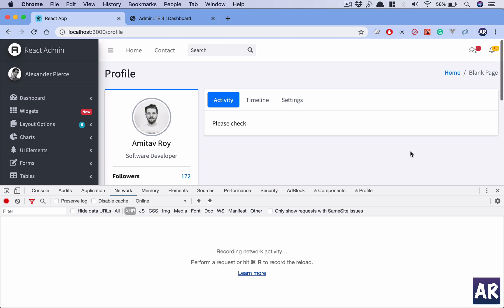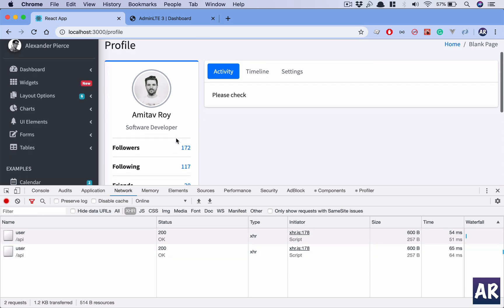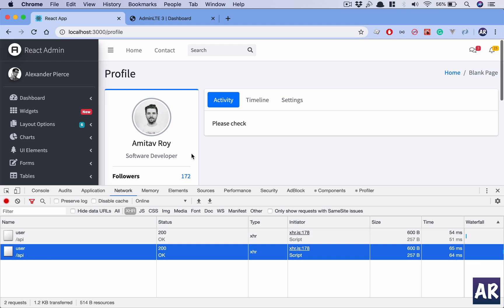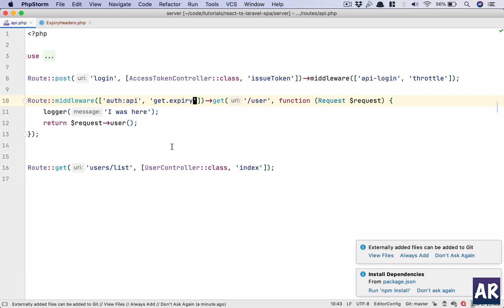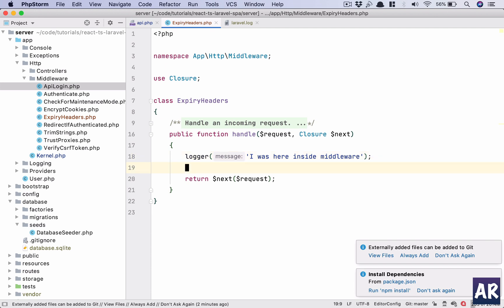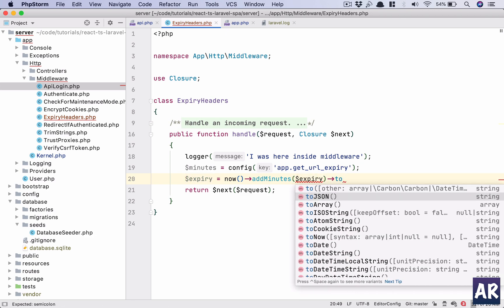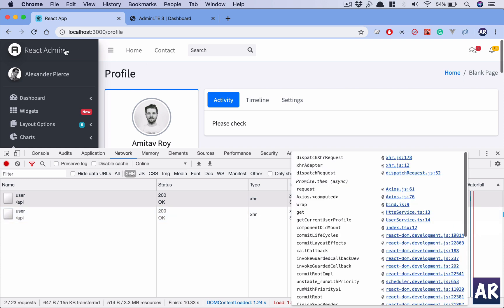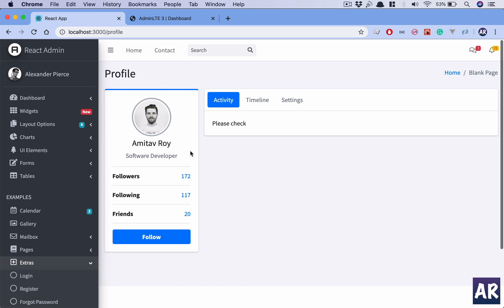Expiry header in Laravel for performance | Cache your API response on client to save API call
In this performance optimisation video on Laravel, I am going to show you how we can save a round trip to the server for an API call by using the Expires header. The idea is, that if there are URLs where data is not changing frequently, then we should use the Expiry headers to let the client (browser know) about the expiry time. So, the browser will not make any API call till the response time expires or it becomes stale.